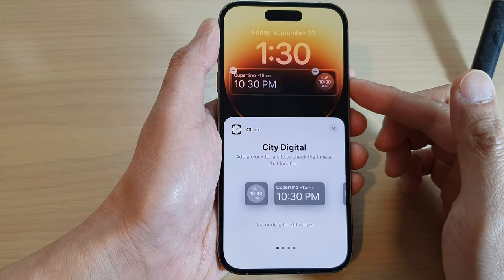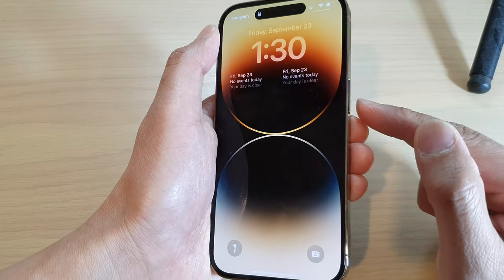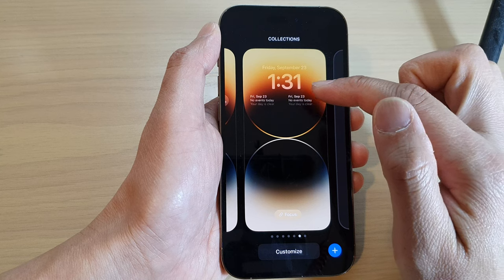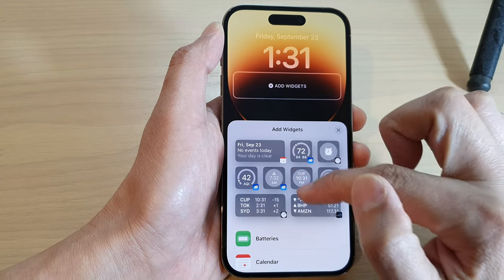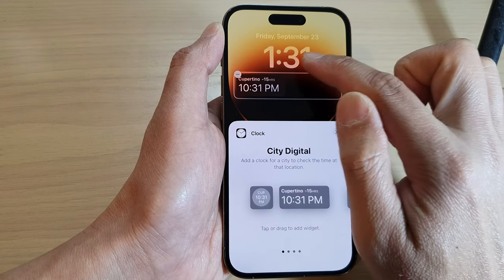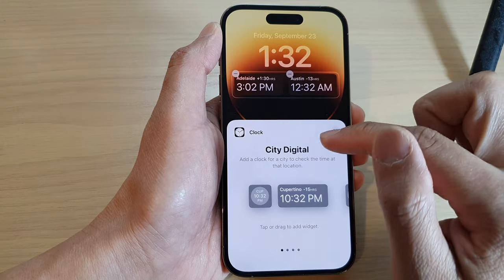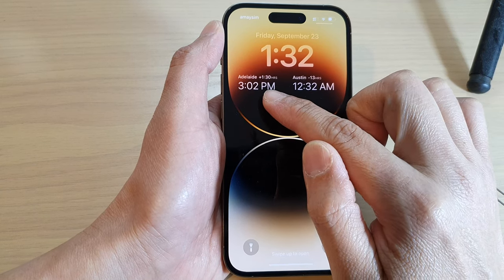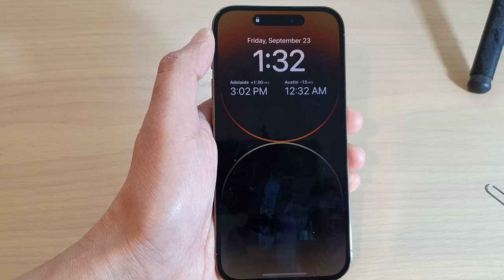iPhone 14's/14 Pro Max: How to Add The City Digital Clock Widget to the Lock Screen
Learn how you can add the City Digital Clock widget to the lock screen on the iPhone 14 / iPhone 14 Pro/14 Pro Max/ iPhone 14 Plus.